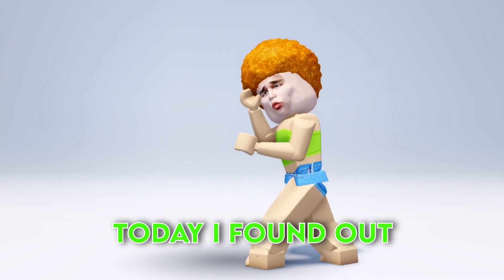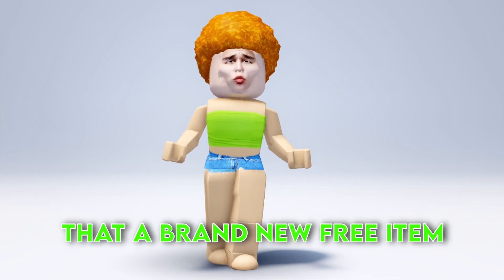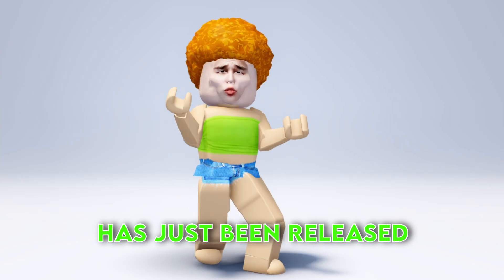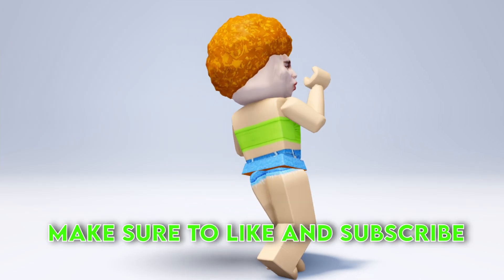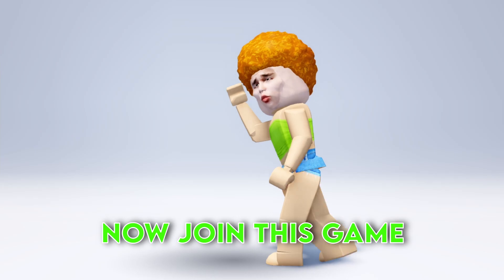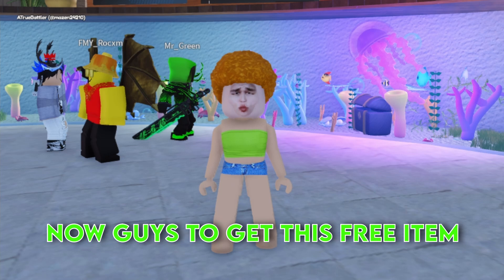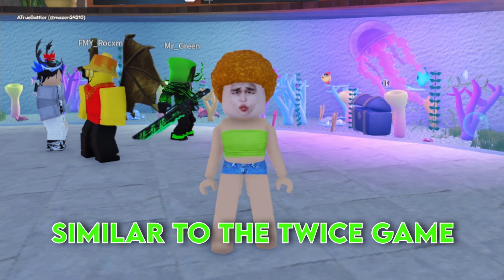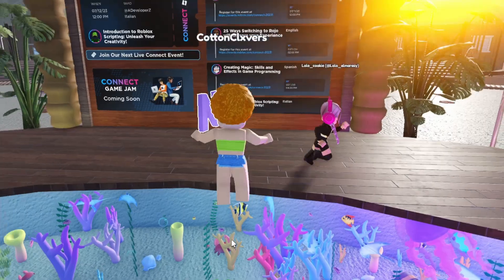HURRY! GET NEW FREE T-SHIRT ITEM 🤩🥰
roblox robloxtrend robloxrobux robux robuxroblox robloxtrends robloxtrend2021 yourmonthyourrobux robloxtiktok royalehigh robloxtrendedit robloxtrending rblx roblox trend trends trend rblx rh edit cringe changeintoyourirlavatar irl robloxirl robloxirlavatar roblox royalehigh royalehightrading robloxtrend robloxtrends robloxtrend2021 robloxedit robloxedittrend nevermet royalehightrend rblx royalehighfarming robloxvr robloxedits rblxedit rockabye cleanbandit iceskatingtrend heresasongtogettoknowaboutme dharmann here’s heres here a song to get to know about me qna questions answering faq Q and A QnA questions and answers question answer obby tower of hell aesthetic tower asmr iceskatingtrend robloxsplash splash splashtrend splashrobloxtrend robloxskatingtrend skating roblox skating trend ice skating splash waterpark swimming pool diving roller rollerskating roblox edits ttd3 roblox edit tiktok tik tok roblox trend roblox phone trend phone telephone greenscreen roblox green screen roblox trends phonetrend robloxphonetrend roblox phones roblox trending roblox phone trend edit prom dress promdress prom screenshot screen shot trend roblox rblx screenshottrend screenshot robloxscreenshot robloxsplash loveyourlikealovesongbaby selenagomez roblox edit, roblox edit trend lucky me richgirl rich girl gacha life gacha club roblox trend meme christmas santa clause holiday december winter season trend christmas santa shopping spree haul roblox shop shoppong robux rbx robuck bobux shirts short pant pants avatar things we all hate inr oblox thingsweallhateinroblox roblox trend 2021 gaming setup reveal flex dora the explorer cool deskreveal real real avatar challenge avatarchallenge robloxavatar icouldbered whatsyourcolor color whats your color roblox trend i could be red roblox trend edit edit olaf elsa anna frozen 2 frozen fansvsrobux fans fans vs robux robux or robux born in 1964 jeffrey come on you can do it ceo vlog spa spa vlog minivlog my family designs my roblox avatar my dad my mom sshf bellydancer shake your body like a belly dancer trend gacha roblox edit symphony google search trend roblox searchtrend swing swing chop chop chop whats that supposed to be about baby roblox edit jUst kiDDinG agAin bow bow bow trend meme bowbowbow bowbowbowtrend jinglebell jingle bell rock roblox edit jinglebellrock jinglebells christmas how old am i lovestory love story taylor swift edit with bestie sounds only roblox players will understand sounds only roblox players can relate to singing reveal roblox singing reveal singing singingreveal singingrevealed robloxsinging robloxsingingreveal singingrevealroblox younger me vs me now older apple bottom jeans applebottomjeans biggest bacon hater bacon lover noob styles i hate styles i love like preppy softie cnp slender bacon noob bacon baconlover baconhairs noo b amberisnoob 10k yo yoo ayo whats good youtube thingsisayalot things i say a lot things i say often funny joke not funny lol im weird how to evaporate himan body 70% water whenmymomwantstoseemyavatar when my mom wants to see my avatar baddie howtobeabaddie gachalife gachaclub gachatrends gachatrend gachalifetrend gachaclubtrend how we all drew as kids, how 6 year old me drew, how i drew myself